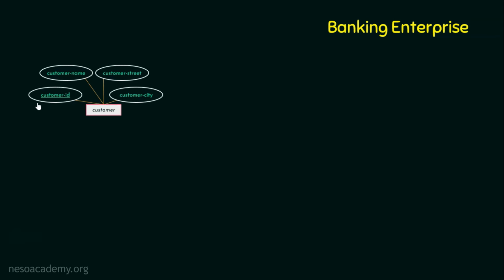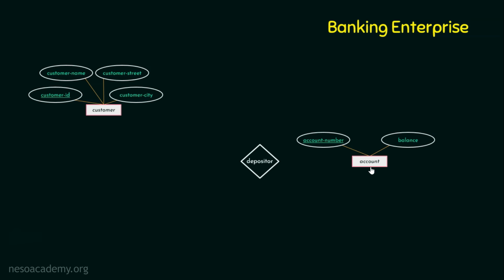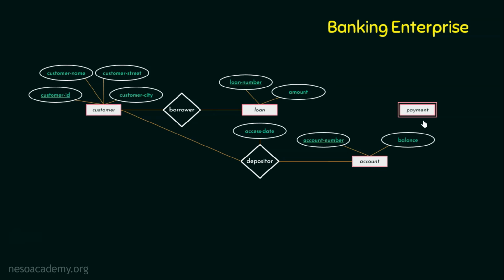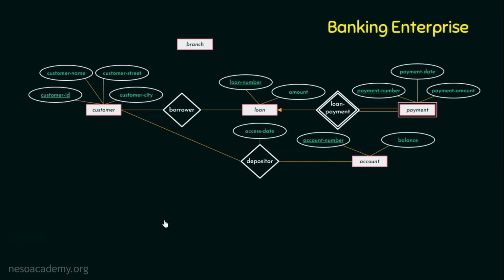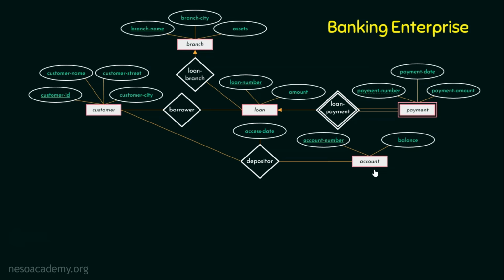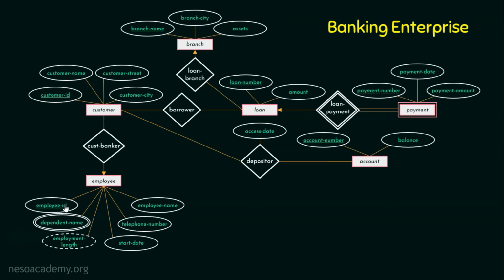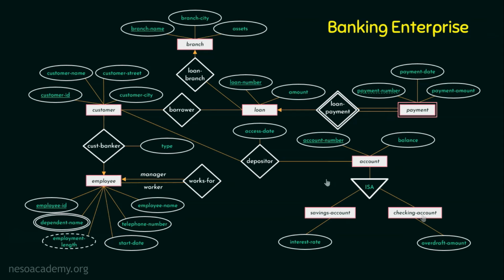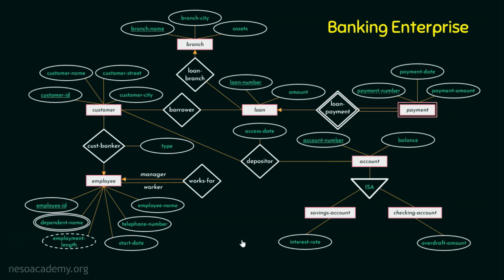ER Diagram for Banking Enterprise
DBMS: ER Diagram for Banking Enterprise
Topics discussed:
1. ER Diagram for Banking Enterprise.